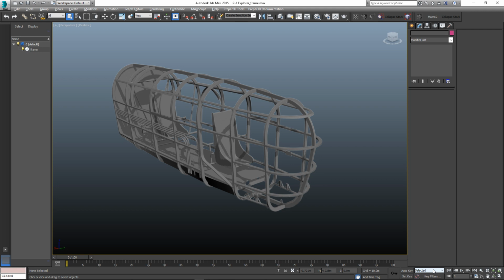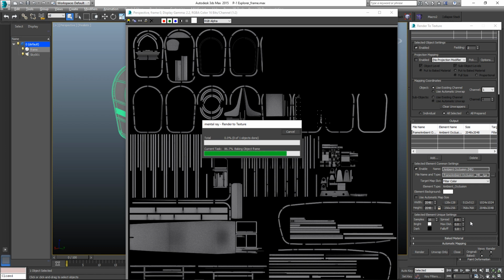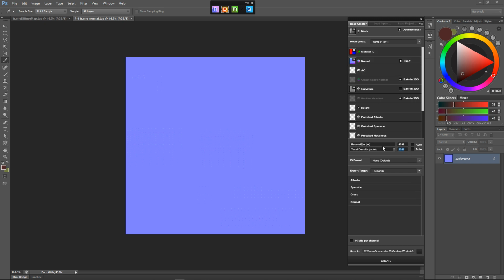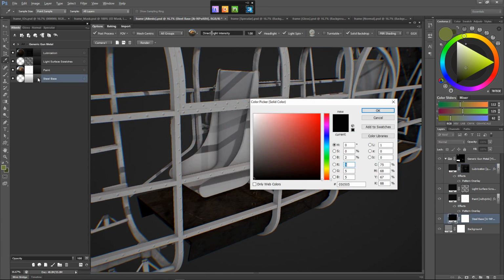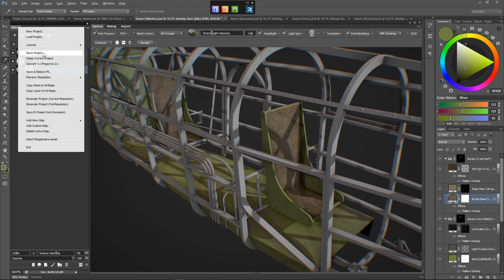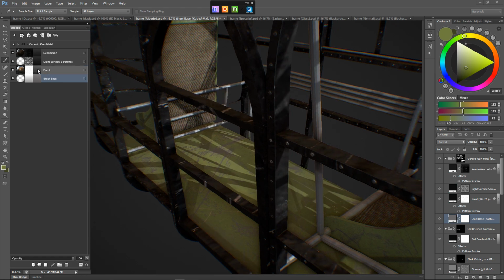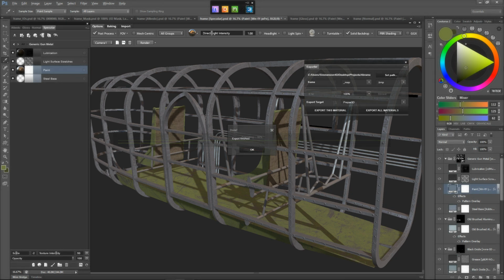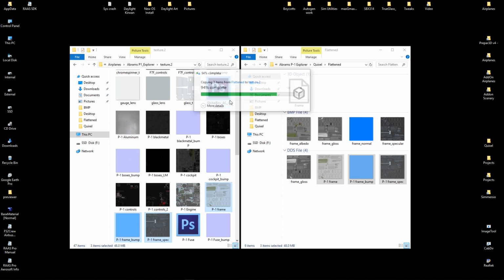Preparing PBR Materials in Quixel for FSX and Prepar3D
Quixel Tutorial: Mesh to Simulator

This tutorial will show you a practical method to apply PBR materials to any object intended for use in FSX or Prepar3D.

The instruction covers mesh preparation for the Quixel workflow, texturing methods, tips and tricks, and most importantly how to export the finished art into a format that can be utilized by GMAX and 3D Studio or loaded directly in your flight simulator using traditional naming conventions.